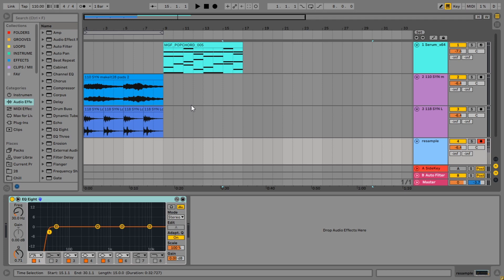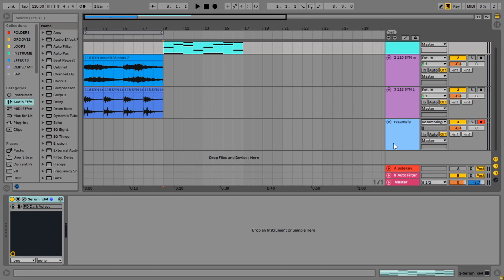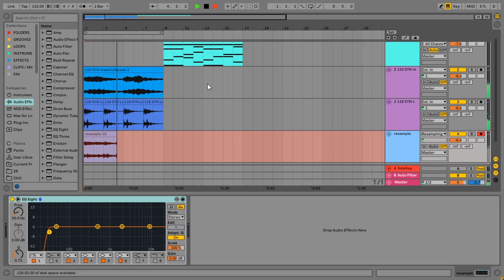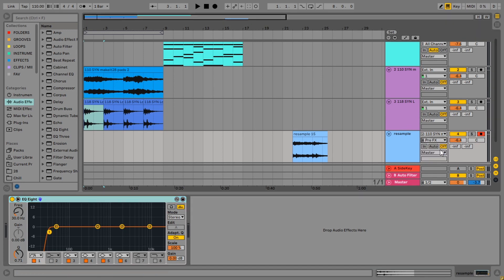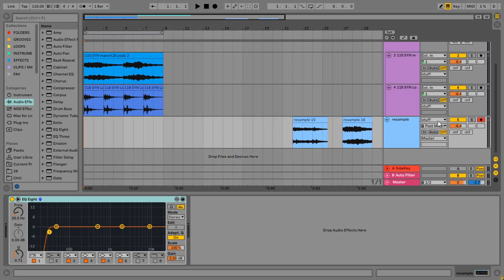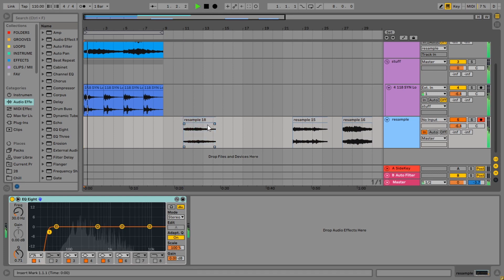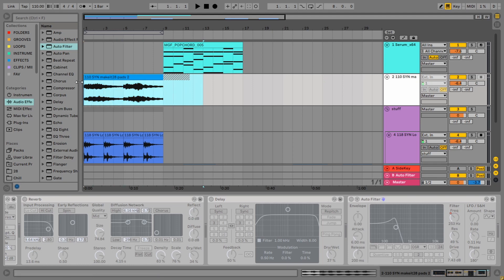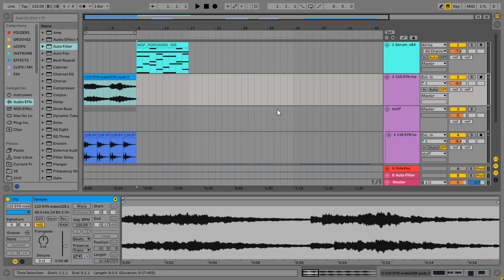5 Ways to Resample in Ableton Live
In this video, I run through 5 different ways you can resample audio in Ableton Live.

1. 'Resampling' mode as track input
2. Custom track inputs
3. Custom track outputs
4. Freezing
5. Rendering

for samples and other goodies.

Download the MGF Audio Mega Pack of samples for free / donation from Gumroad: